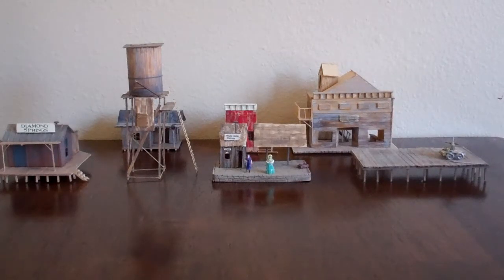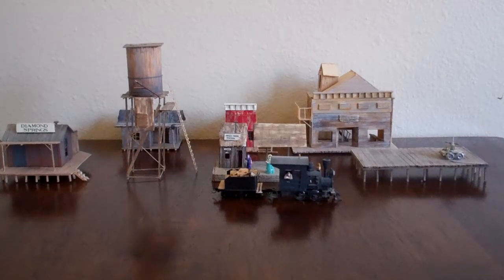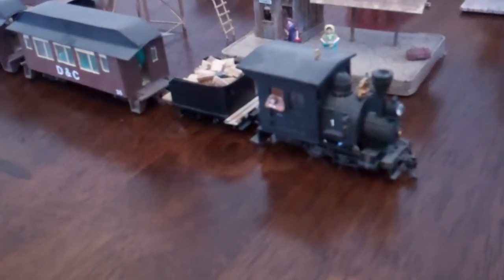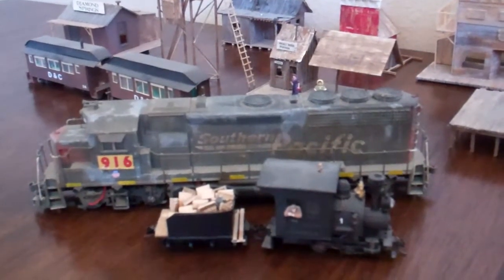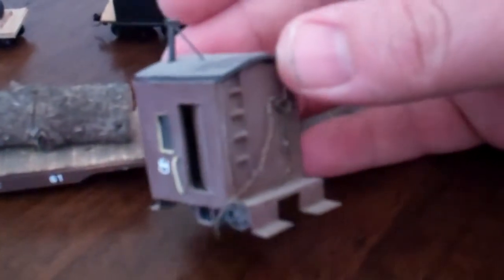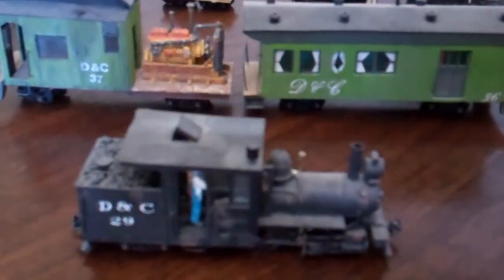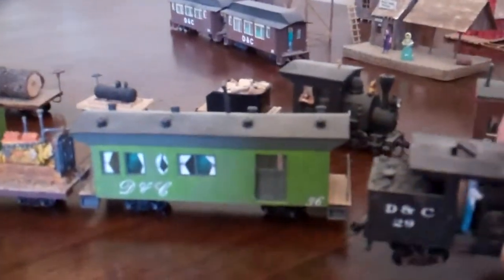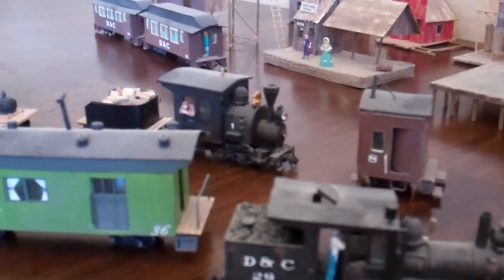old steam engines 001.MP4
Some HO n30 trains I've built . an 0-4-0 porter and an 0-4-4t forney along with some rolling stock.